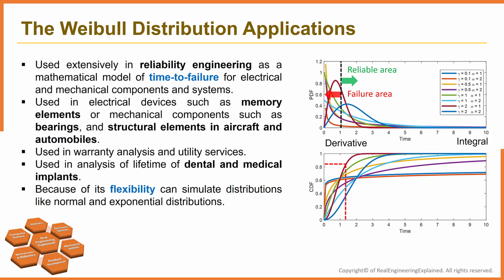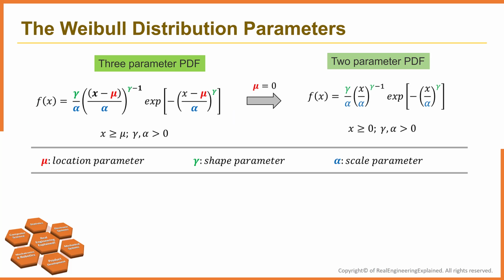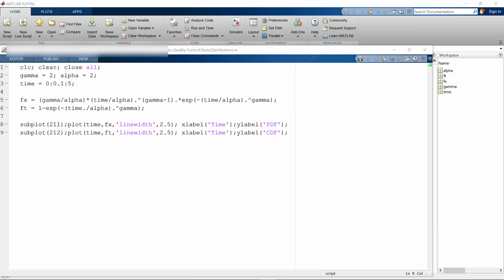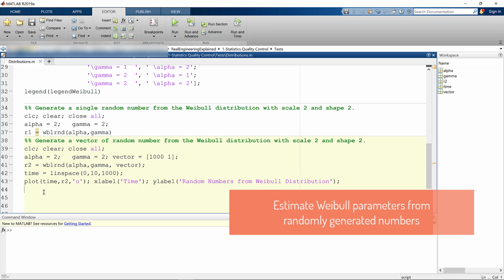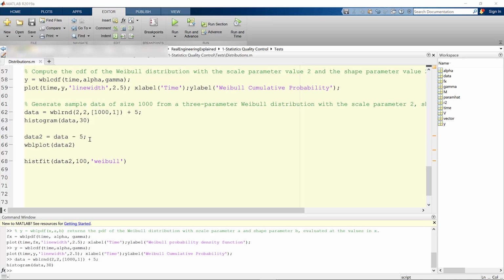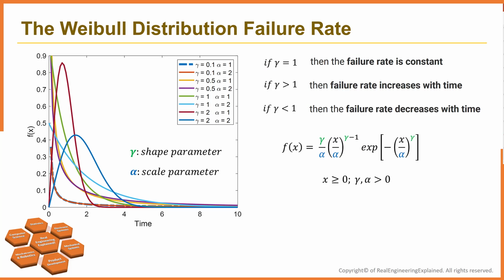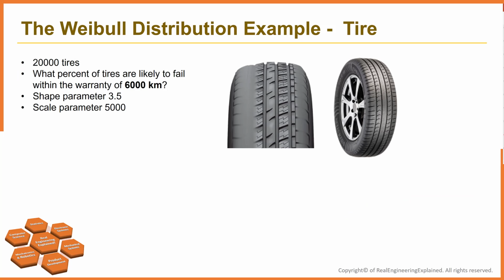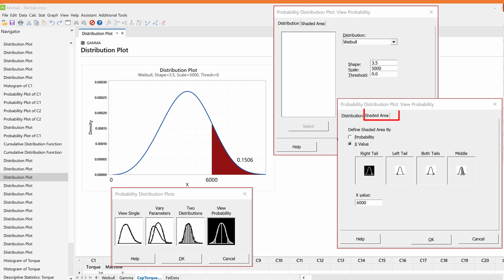Weibull Distribution | Application of Statistical Methods in Manufacturing | MATLAB | Minitab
In this video, we learn about Weibull distribution and its application in manufacturing. We also learn how to solve probability problems related to reliability and survival in Minitab and MATLAB.